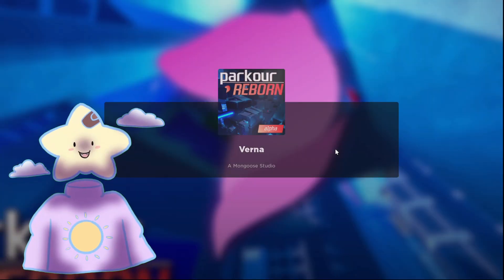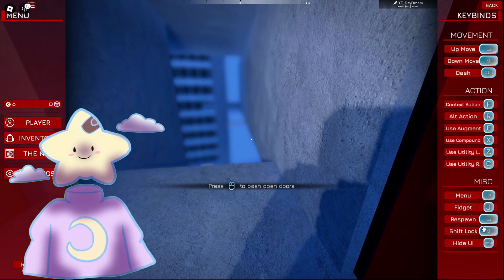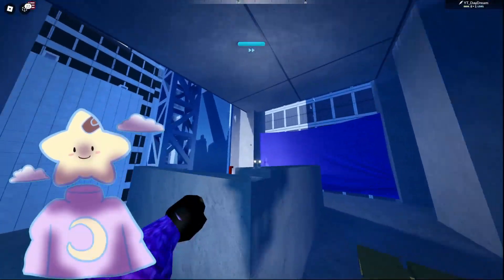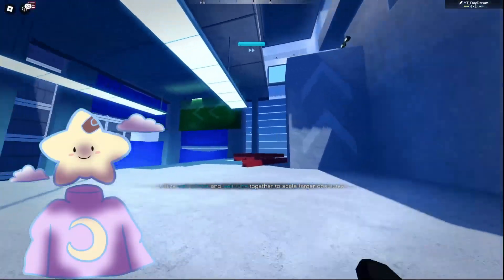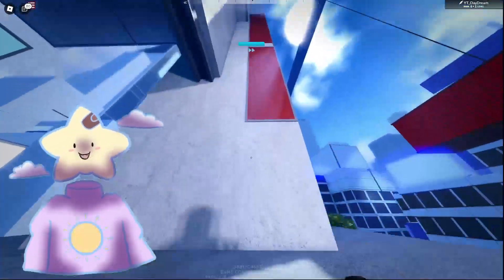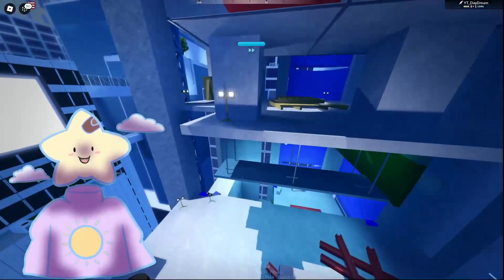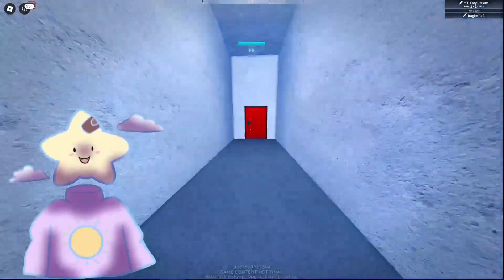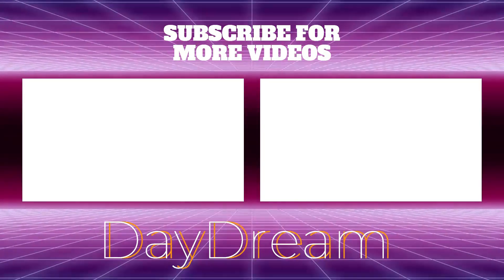THE PARKOUR GAME ON ROBLOX JUST GOT 100x BETTER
tags(ignore)